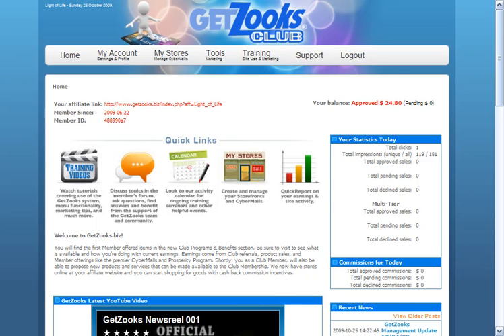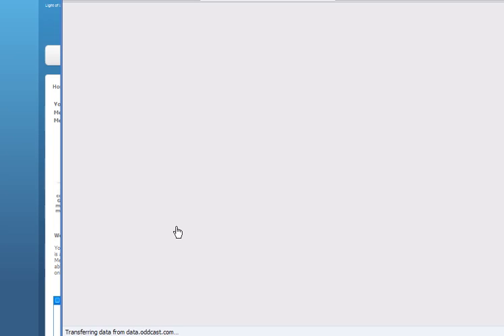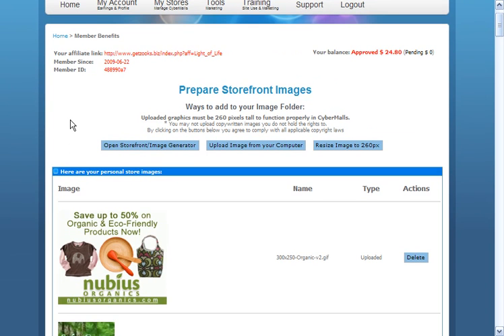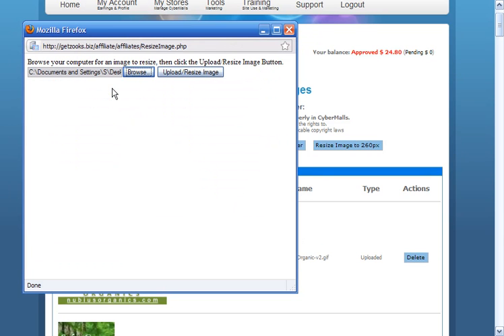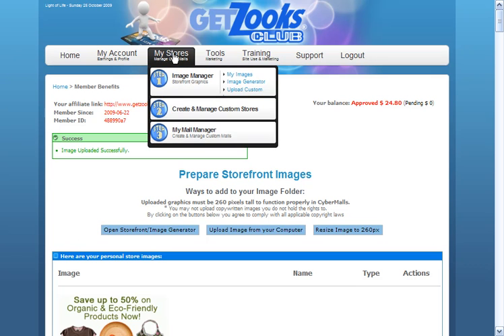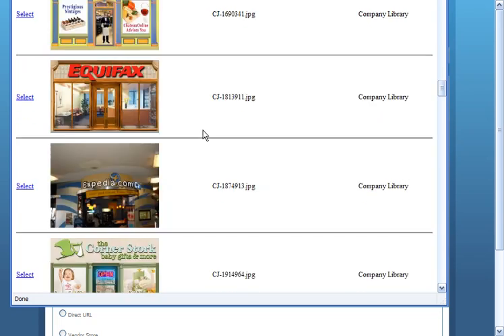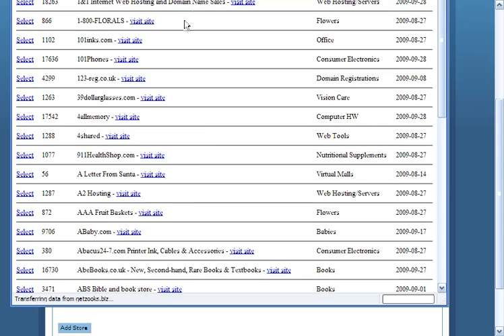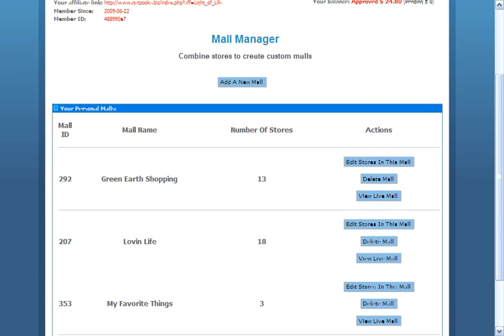Understanding the Store Building Process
explains how the Store Builder works.

Stores are created in two parts:
~ Part 1 is creating a Graphic, which can be done by uploading ffrom your computer, or GetZooks offers a unique and fun Image Generator with Storefront bases, images, lighting, and a Sign Creator!

In case a Member has no graphic of their own, and does not want to use the Image Generator to create one, GetZooks supplies a library of ready-to-go graphics in Step two which can simply be selected from, and then assigned a link location.

For those who don't want to even mess with Parts 1 or 2, an EZ-Mall Builder is provided for Members use in Step 3.  The EZ-Mall Builder allows Members to simply pick from Proe-Made Stores that already have both a graphic, and a link supplied that track sales and reward the user for all sales or personal purchases made.

GetZooks also offers free fund raising CyberMalls to schools, faith groups, and qualified Non-Profit organizations (NPO) globally.